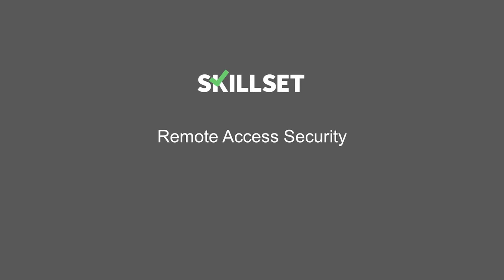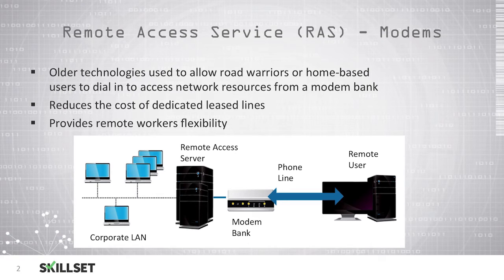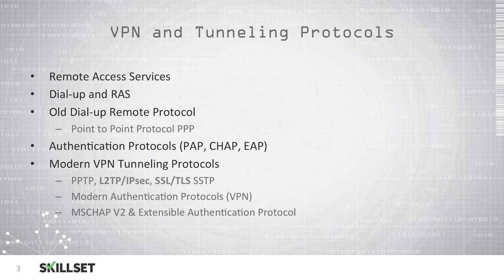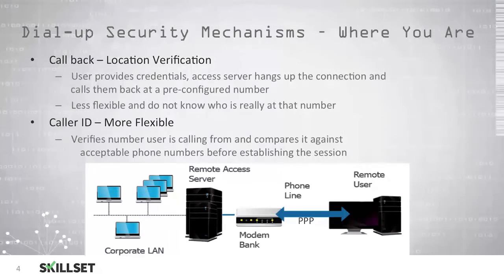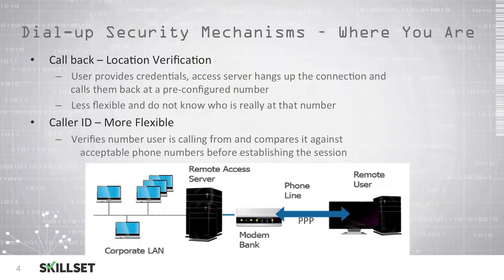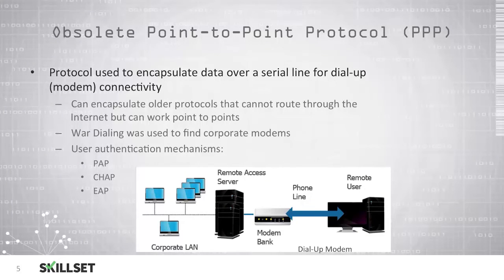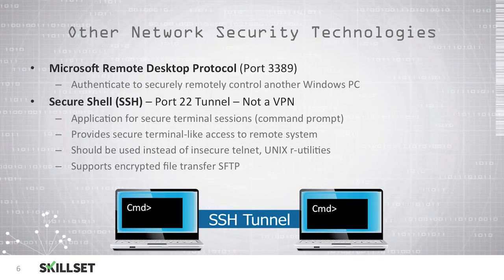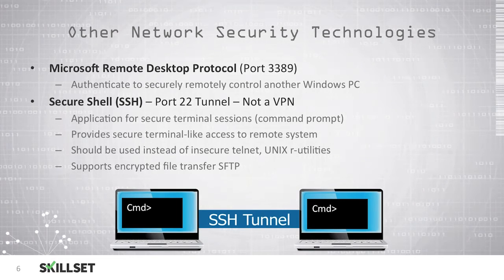Remote Access (CISSP Free by Skillset.com)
This Remote Access training video is part of the CISSP FREE training course from Skillset.com

Topic: Remote Access
Skill: Secure Communication Channels
Skillset: Communication and Network Security
Certification: CISSP